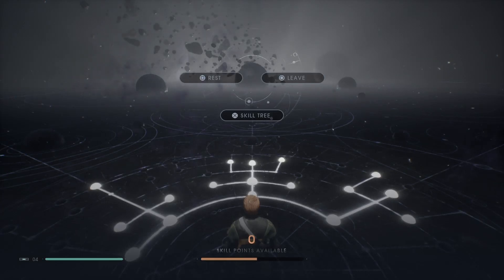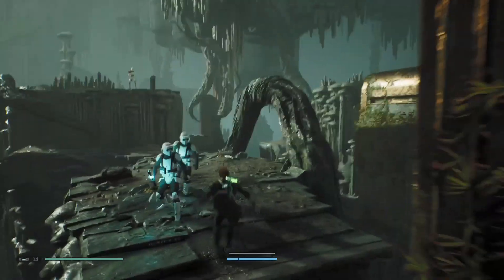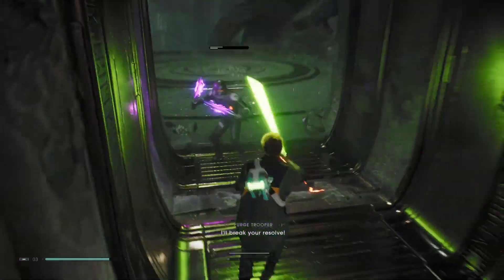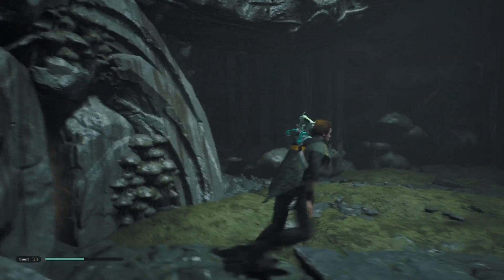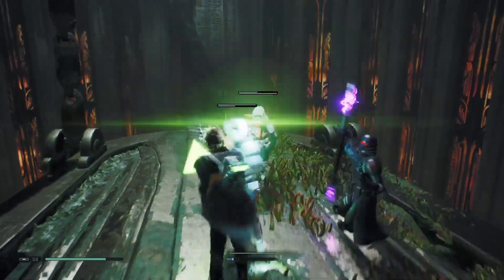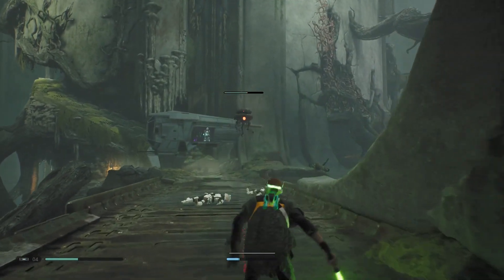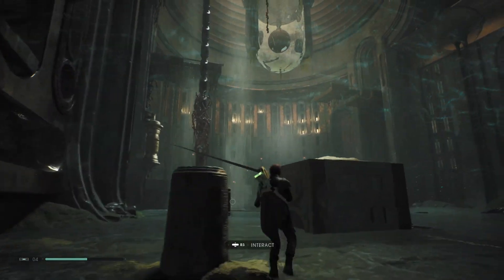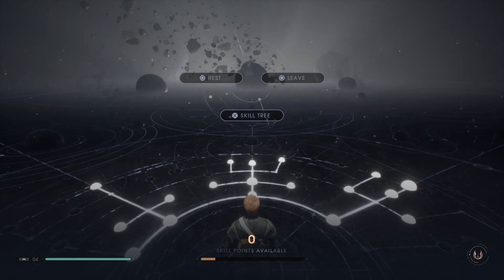STAR WARS JEDI FALLEN ORDER Walkthrough Part 12 - Tomb Of Miktrull (SW Jedi Fallen Order)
In this STAR WARS Jedi Fallen Order Walkthrough i will go through the entire Main Story. Review at the end of the game.
In this video we explore the Tomb Of Miktrull and learn a new Force ability.

Star Wars Jedi Fallen Order is a singleplayer action-adventure video game developed by Respawn Entertainment and published by Electronic Arts. Set in the Star Wars universe shortly after Episode III – Revenge of the Sith.

STAR WARS JEDI FALLEN ORDER Gameplay :

Players take control of Cal Kestis as he attempts to survive while being chased by the Empire.
The gameplay is that of an action adventure game, designed for players to jump into a situation and deal with it through having a lightsaber and Force powers.

STAR WARS JEDI FALLEN ORDER Story :

Five years after Order 66, which caused the Great Jedi Purge, Cal Kestis has so far escaped the galaxy-wide purge of the Jedi Order started by Order 66, and is now working as a scrapper of ships from the Clone Wars. After attempting to salvage a Venator class Star Destroyer above a Sarlacc Pit, an accident happens in which Cal has to openly use the Force to save his friend Prauf from falling into the pit, which is witnessed by a nearby Imperial Probe Droid. The droid transmits the footage to the Galactic Empire causing Cal's true identity to be revealed to the Imperials. The Empire dispatches the Second Sister, an inquisitor trained by Darth Vader, to take down Kestis.

JEDI FALLEN ORDER Is Available on PC, Xbox One and PS4.